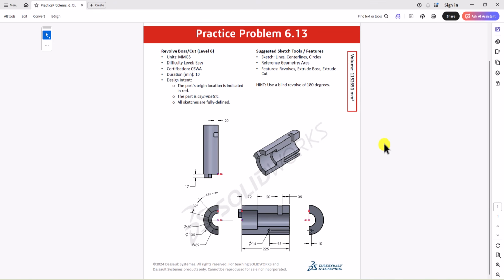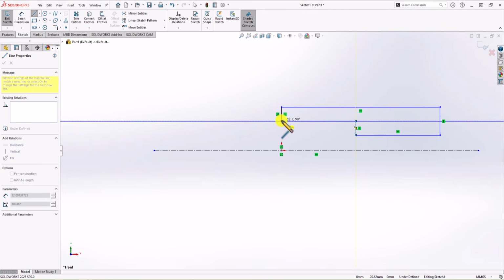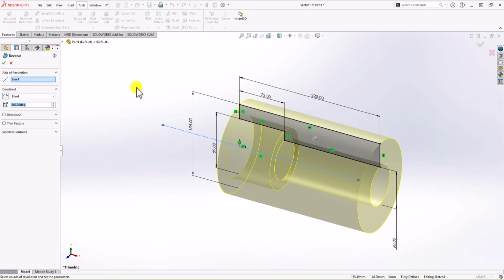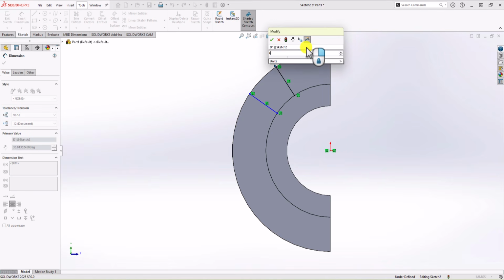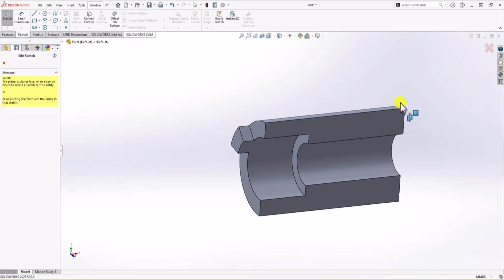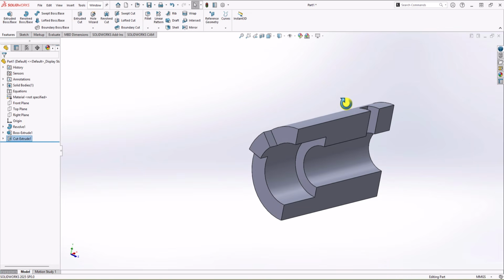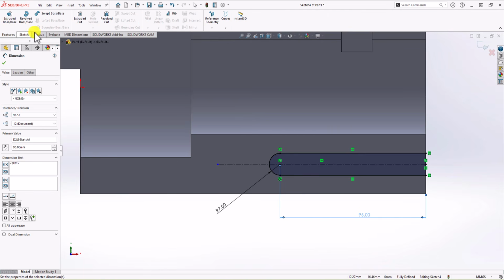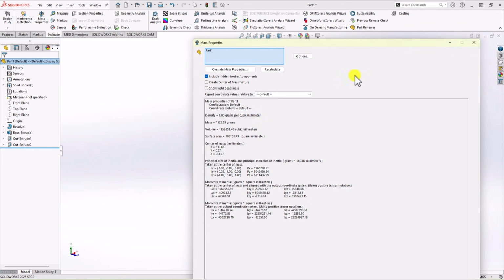CSWA Practice Problem 6.13 Solution | SolidWorks Exam Guide